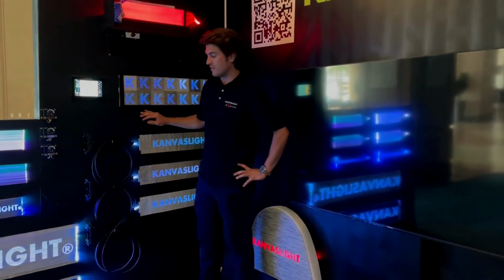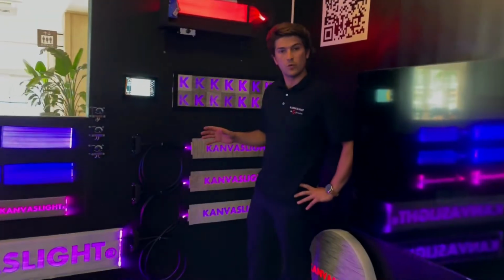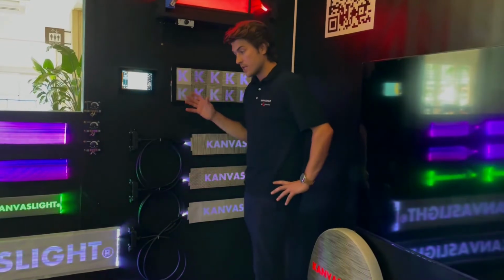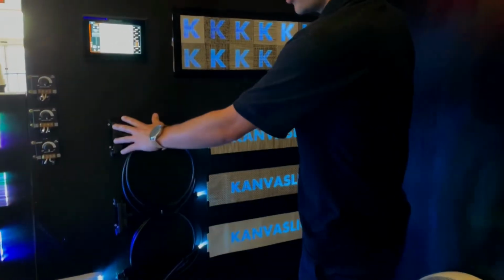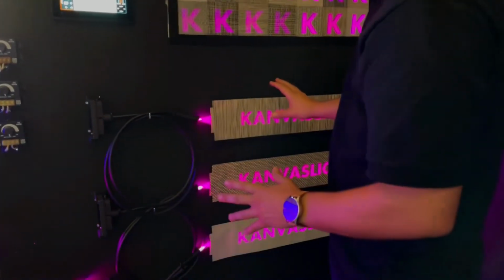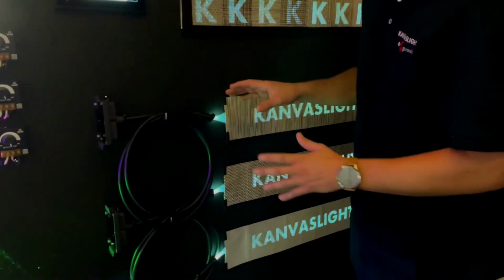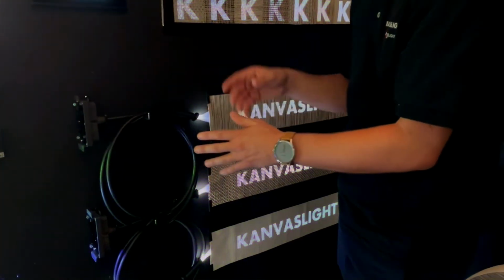Kanvaslight - IBEX Booth 2022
IBEX was our occasion to meet with you and present our newest developments. It might have been cancelled but we still have a lot to show you!

Please have a look at our booth video and discover what Kanvaslight developped:

Fabric Customization - 00:27
Awnings and Bimini tops - 02:07
Flooring & Upholstery with our partner Spradling - 02:58
Optical wires to simplify the integration - 03:52
RGBW light engine & Easy connectivity - 04:44
Composite integration with Lamlight - 05:25
And more…

It will blow your mind…